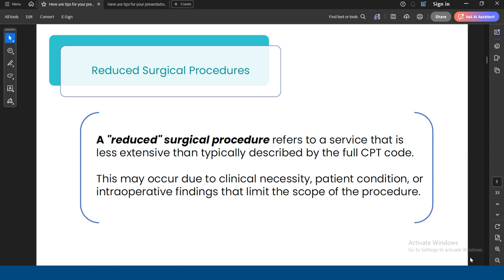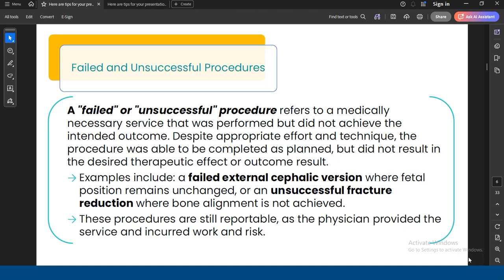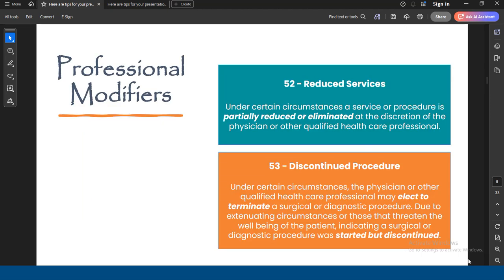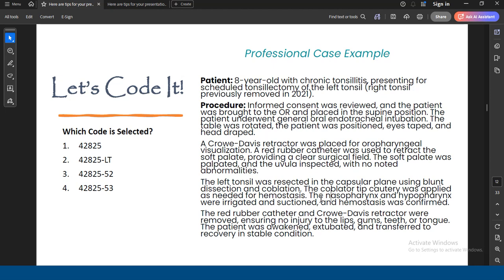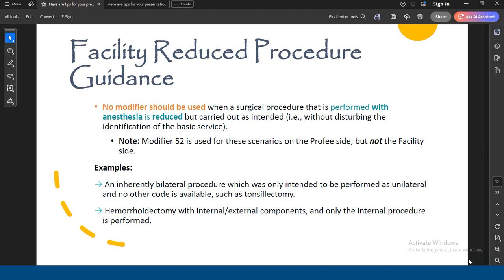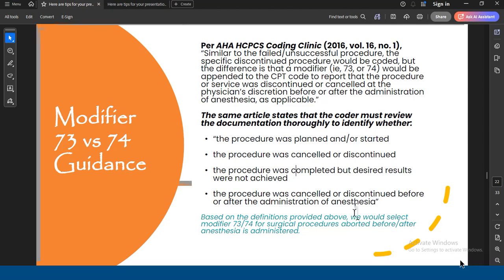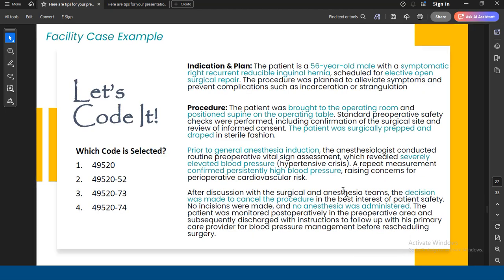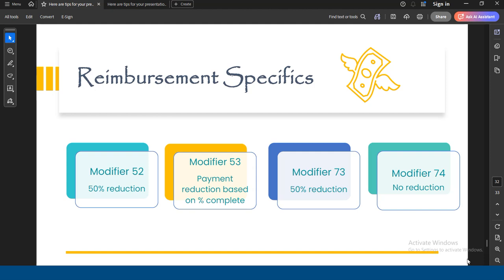Same Day Surgery Coding Modifiers 52, 53, 73, 74 TIPS AND TRICKS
Modifiers 52, 53, 73, 74 TIPS AND TRICK

Hello coder,

Happy Coding.